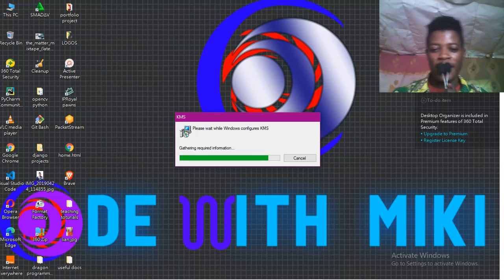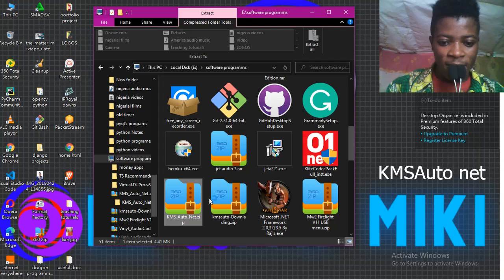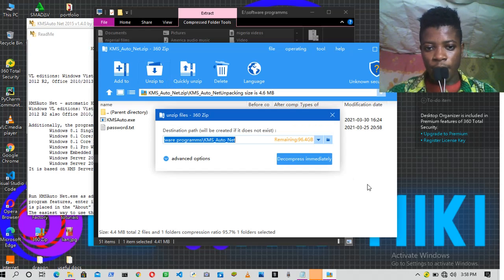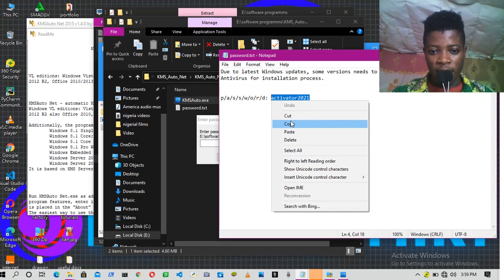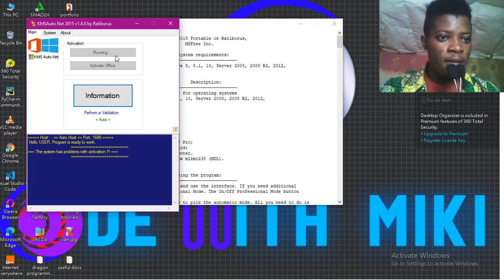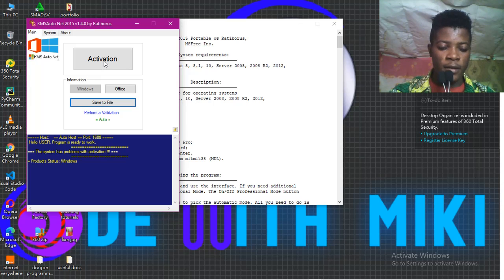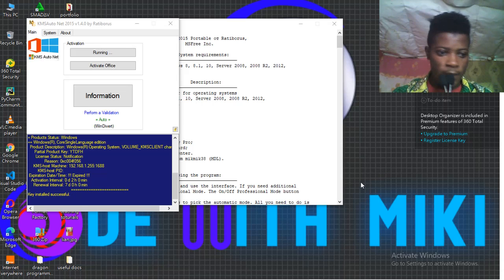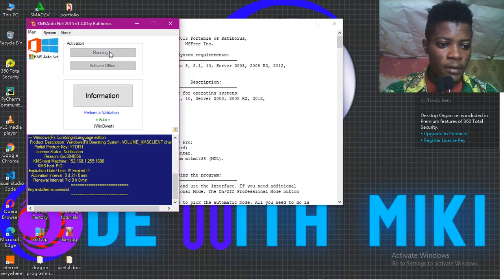How to activate windows computer without having the key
Hay guys in this video I'm going to show you how to activate a windows computer without having the activation key.
so guys stay turn to the end of this video to understand and learn everything you need to know